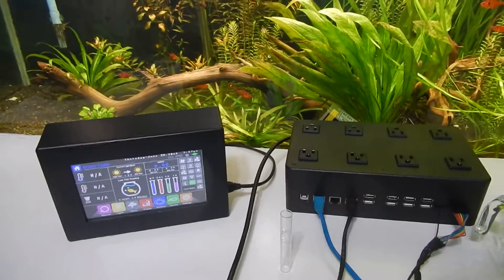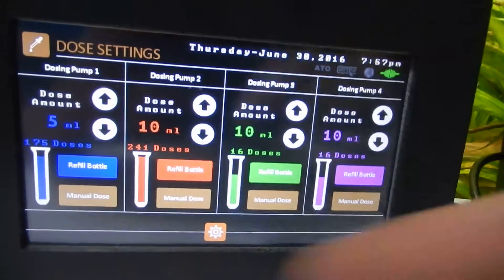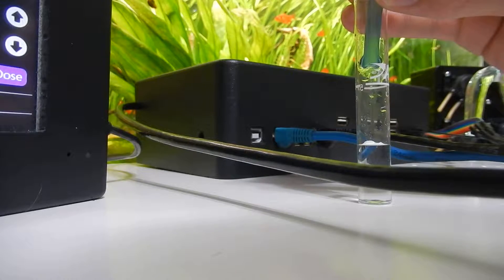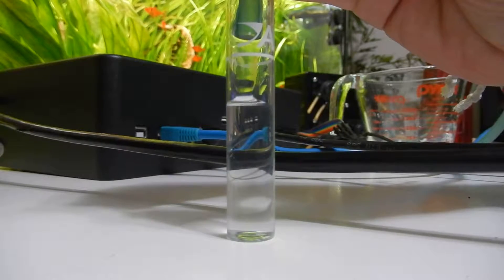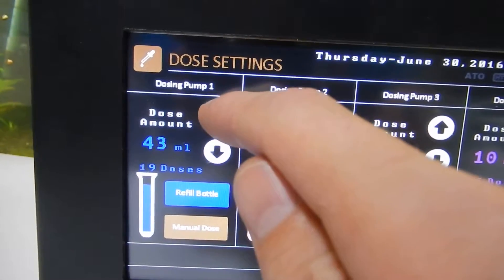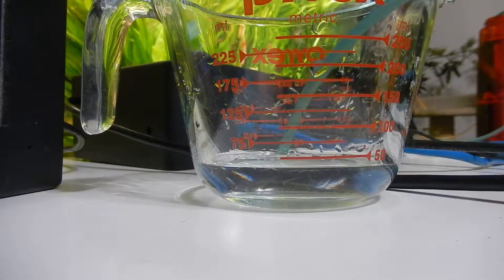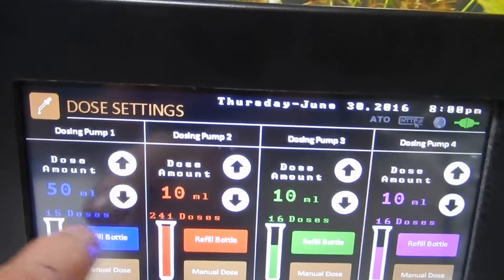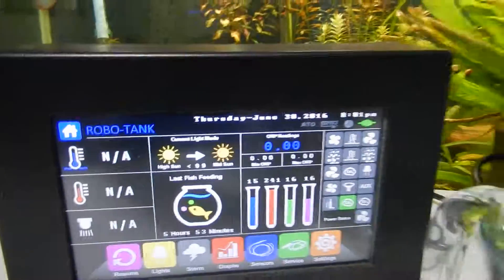Calibrate Dosing Pumps using Robo-Tank DIY Aquarium Controller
Here's a video showing how to calibrate your dosing pumps using Robo-Tank.